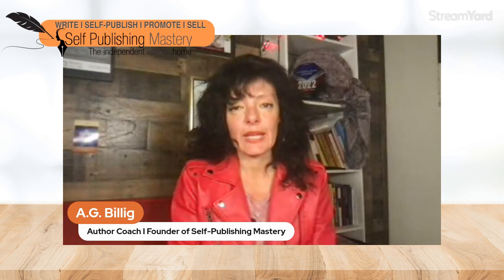How to Set up a Paperback Pre-order on Amazon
WORK WITH US!